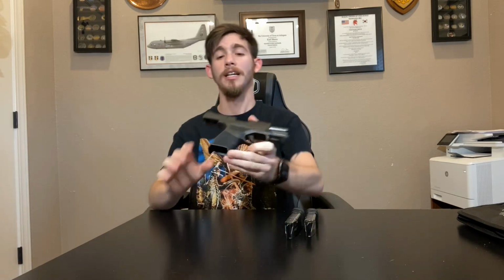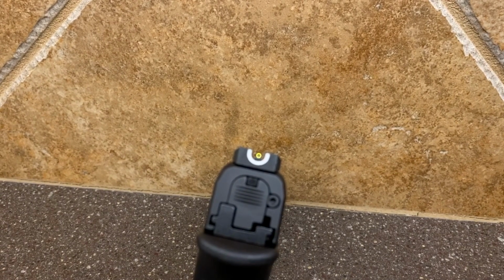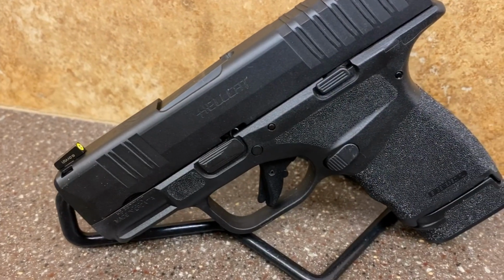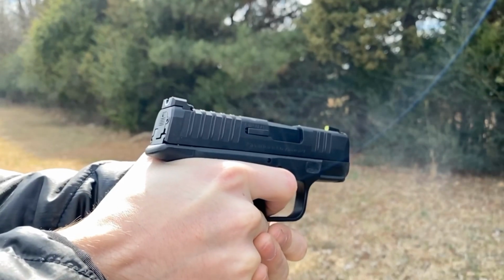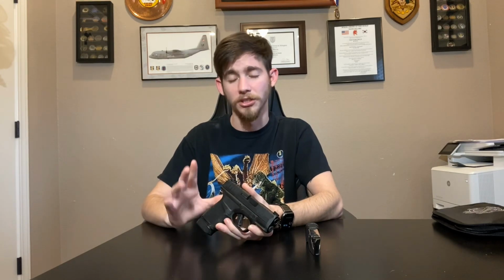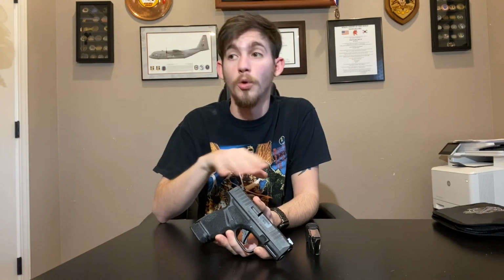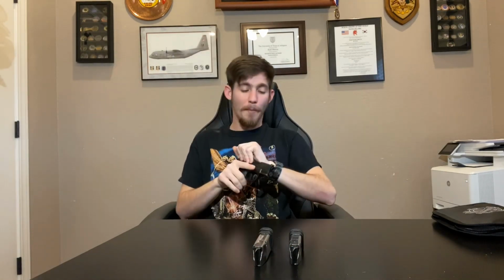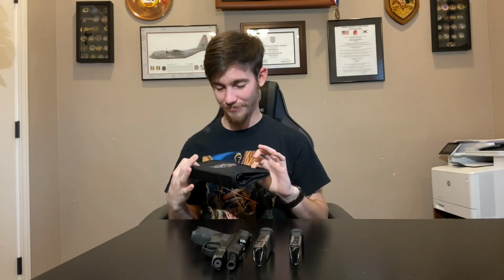Springfield Hellcat Review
A basic review of the Hellcat. The specs, the good, and the bad.